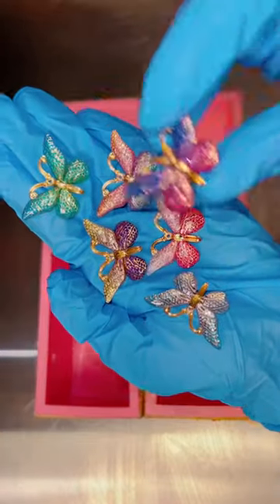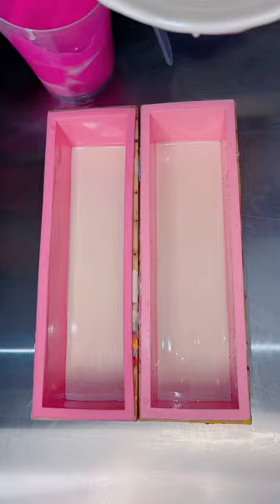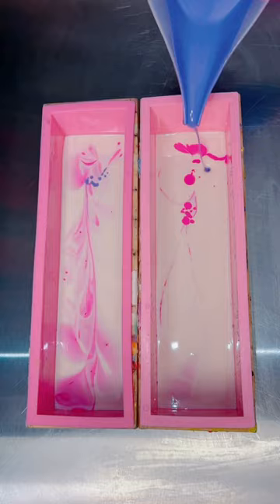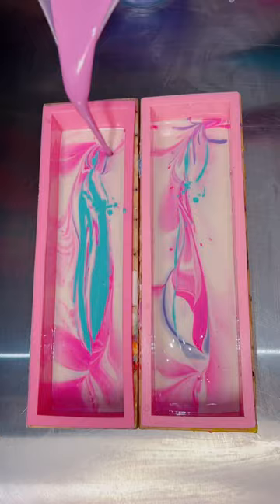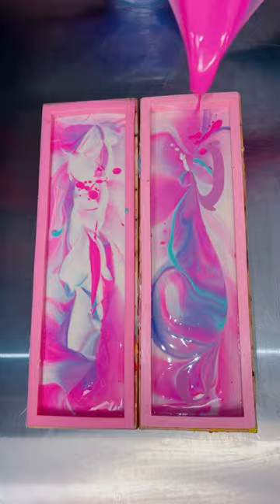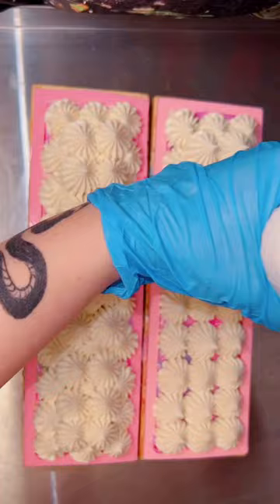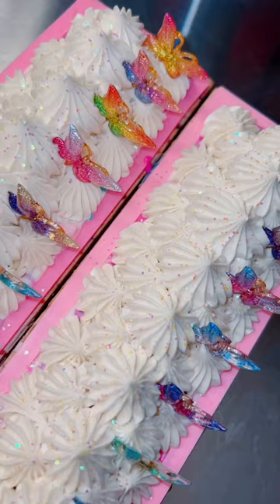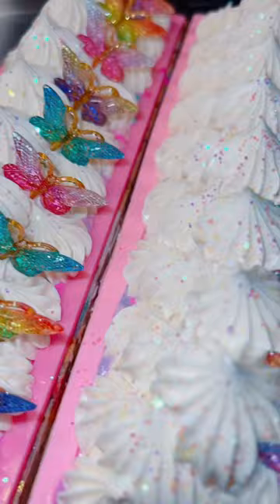I Made Soap with FROSTING! 🦋